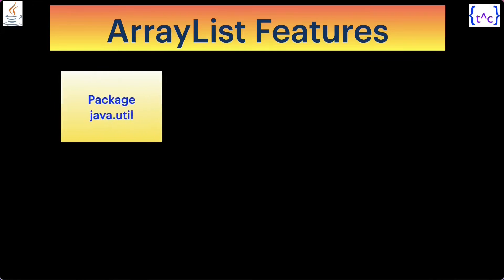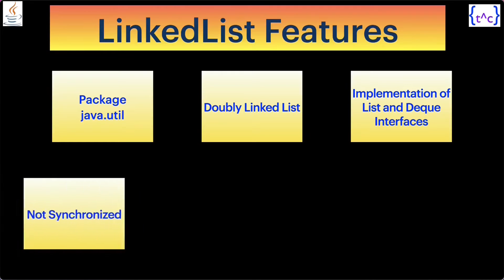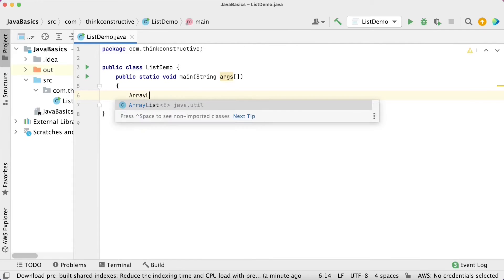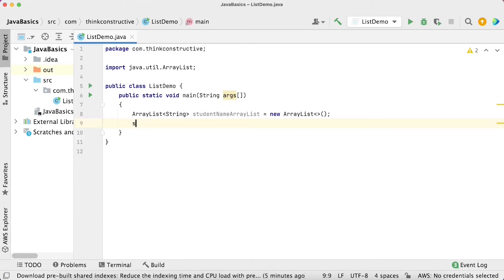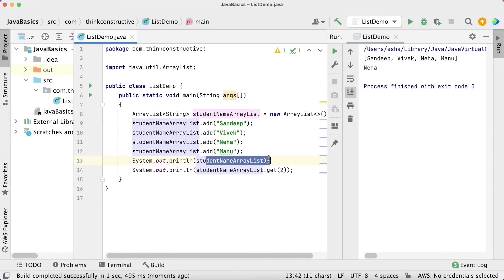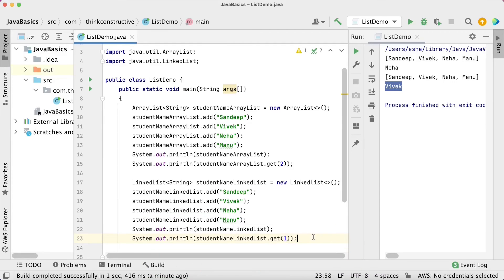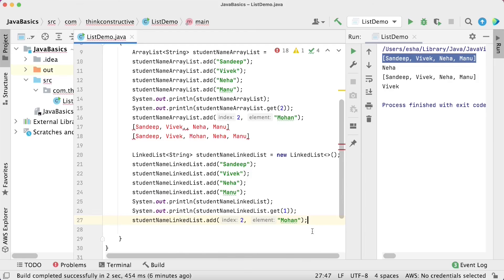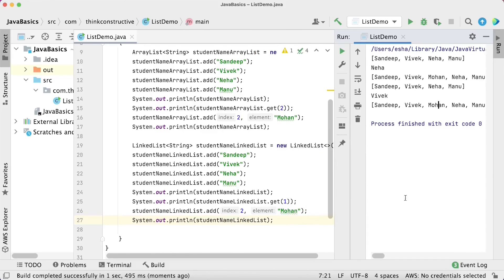Java Linked List and Array List Tutorial With Demonstration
ArrayList in Java and LinkedList in Java are the most important concepts to understand in detail and also top most asked Java Interview Question. Array list in Java helps to create dynamic array which is different from fixed size array creation. Linked list in java is based on the concept of doubly linked list. Array list and linked list are part of java collection framework and belongs to java.util package.
In this tutorial, key features of java arraylist and java linkedlist with internal workings and demonstration are discussed.
How to add, insert and find elements from java arraylist and java linkedlist are demonstrated practically with examples. This course is extremely critical for Java developers, more importantly for Java Backend Developers.
Some Notes -
@java Array List Features are listed below-
1. Part of package java.util
2. Implementation of List Interface
3. Default capacity of Java ArrayList is 10
4. ArrayList in Java is not Synchronized
5. Arraylist in java is part of java collection framework
Java Linked List Features are listed below -
1. Part of package java.util
2. Implementation of Java List and Deque Interfaces
3. Implementation of Doubly Linked List data structure
4. LinkedList in Java is not Synchronized
5. Linkedlist in java is part of java collection framework

Please watch the complete session to understand the java concepts fully.
More Java and Spring Boot sessions are available on this channel. Hence, please explore them too.

There are more technical sessions are available at this channel. Please consider watching them.

Kindly subscribe to the channel for getting regular updates of the new sessions/ courses by clicking below link or you can also subscribe by clicking on ‘Subscribe’ button on your screen -

About Me 😊
I am Esha Puri, founder of Think Constructive. I have almost 20 years of software industry experience. My main aim is to make software learning extremely simple and approachable for anyone who wants to learn technology. I will provide authentic software learning material at this channel for free.

Good Books to spend your time with -
The Psychology of Money
Atomic Habits
The Courage To Be Disliked

Thank you for remaining connected with the channel.

Chapters
00:00 Welcome note
00:40 Features of Array List in Java
02:59 Features of Linked List in Java
03:37 Doubly Linked List Explanation with Diagram
05:42 Create Java Array List and add elements : Demonstration and explanation
10:42 Java Array List Get operation : Demonstration and explanation
11:57 Create Java Linked List and add elements : Demonstration and explanation
13:56 Java Linked List Get operation : Demonstration and explanation
15:09 Java Linked List and Java Array List Search operation Complexity
15:51 Java Array List - Add element at given index / Insert Operation : Demonstration and explanation
17:50 Java Linked List - Add element at given index / Insert Operation : Demonstration and explanation
20:06 Summary
20:23 Thank You